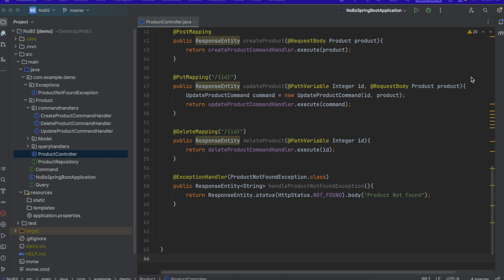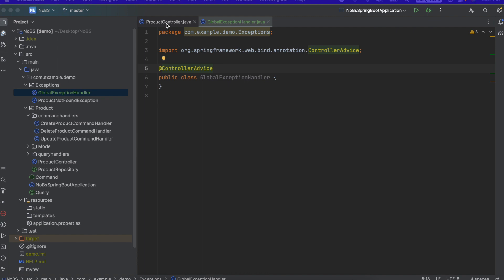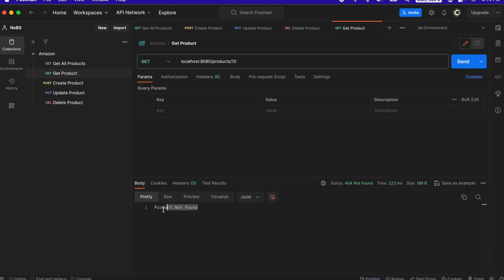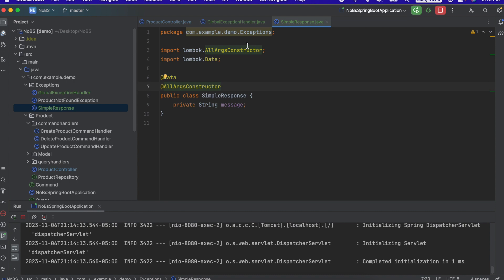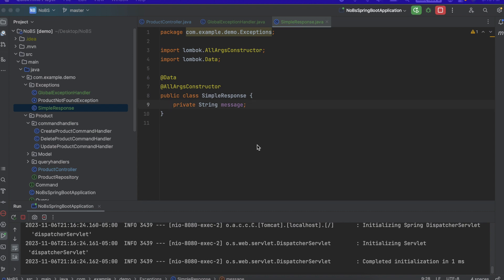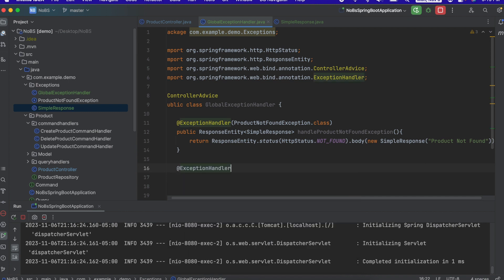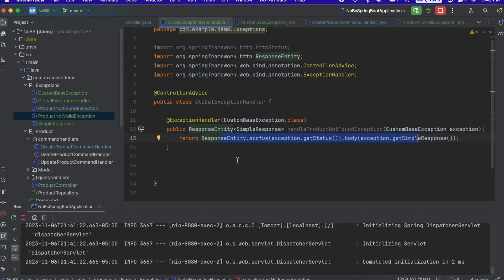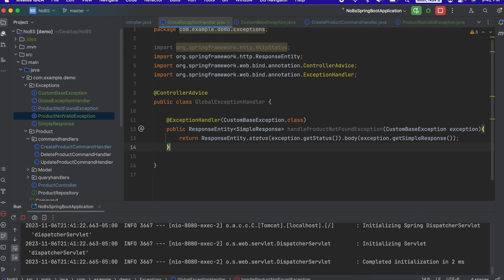Spring Boot pt. 16: Exception Handling (3/3)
Error @7:55 this should have been a 404 not found (not bad request).
In today's episode we use @GlobalExceptionHandler to handler our exceptions in Java Spring Boot Globally.